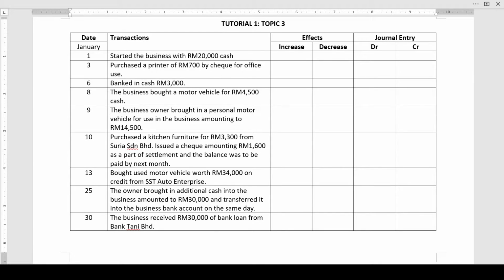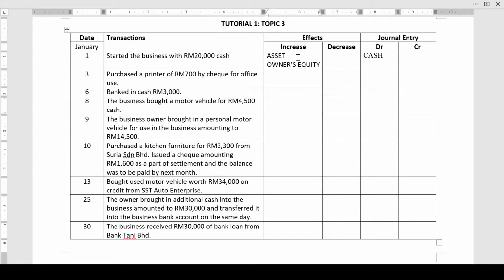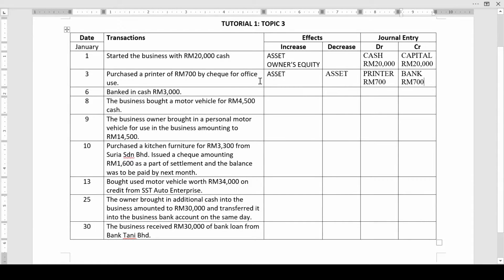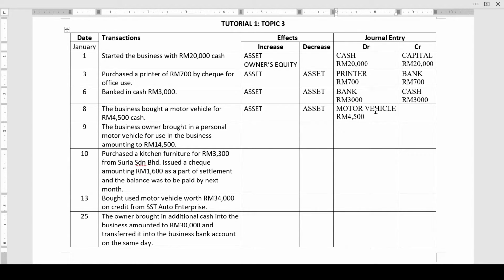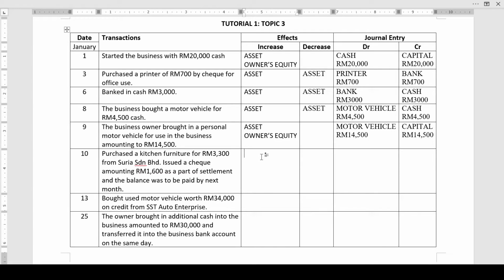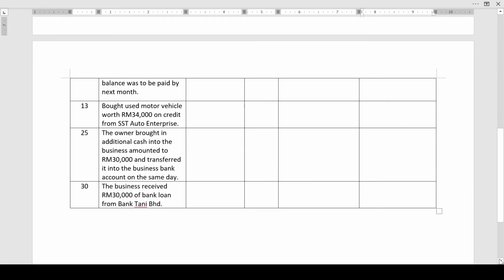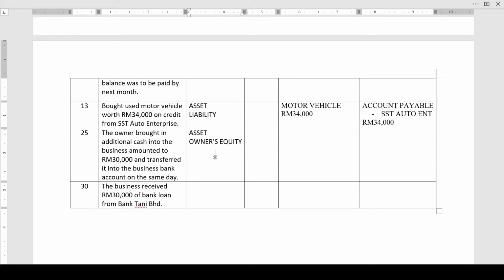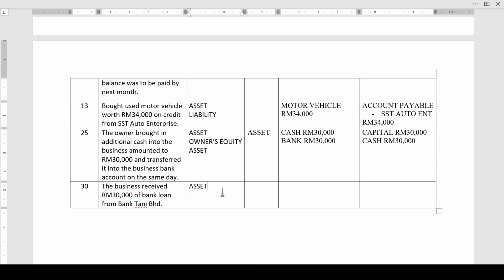DISCUSSION: TUTORIAL 1 TOPIC 3